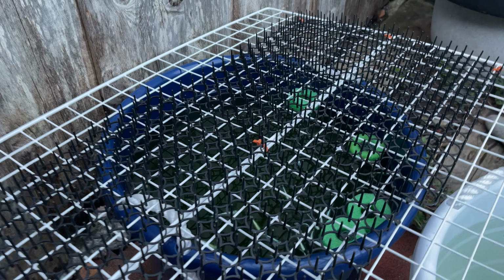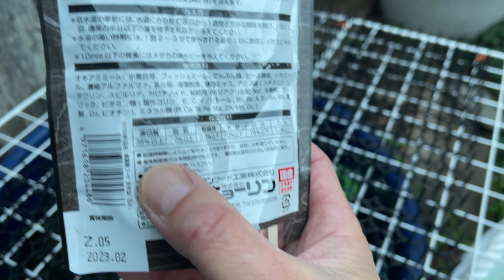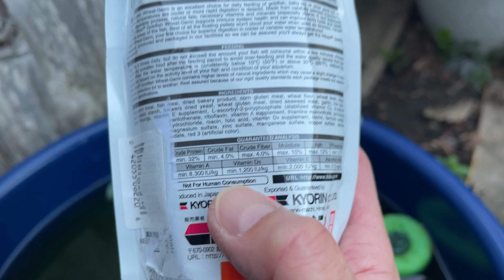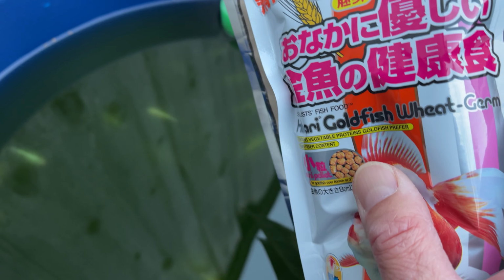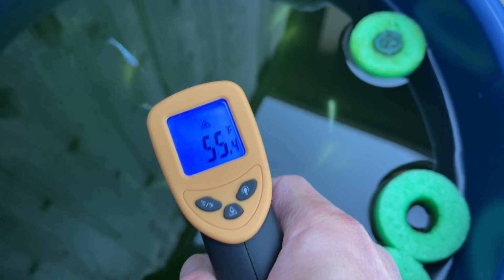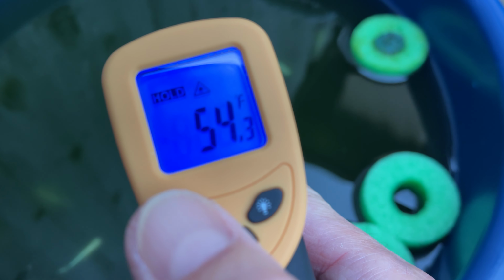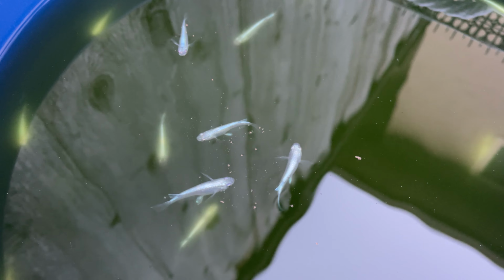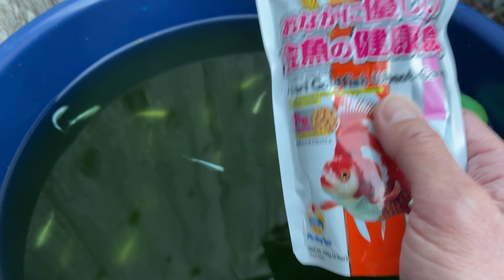【MEDAKA】Best Food for Medaka Japanese RiceFish during the Winter【メダカ】【Hikari】【キョーリン】【RiceFish】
Today is Wednesday November 9, 2022. With a Beer in hand
I found a food that is ideal for the Medaka Japanese RiceFish during the cooler seasons. Low Crude Protein & Crude Fat.  The ingredients are specifically formulated for easy digestion.  And my "Don't leave home without it tool"  The all mighty Temperature Gun.

Discussions include:
Why and When should I switch to a low Protein/Fat diet?
When should I stop feeding my Medaka Japanese Ricefish?

ーーー
San Francisco / Bay Area Medaka Hobbyist. サンフランシスコ・ベイエリアでメダ活をしている愛好家です。